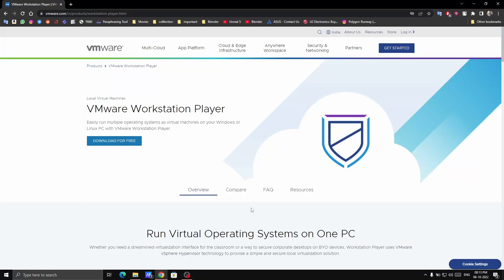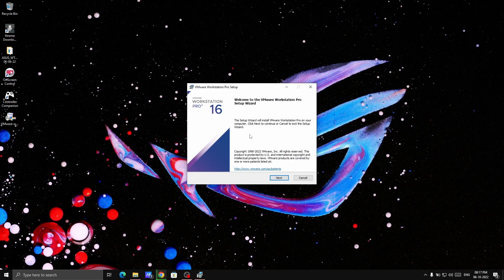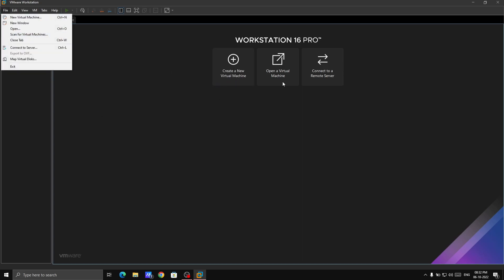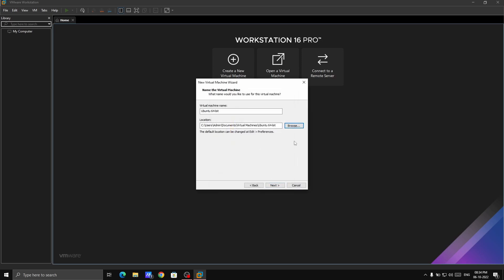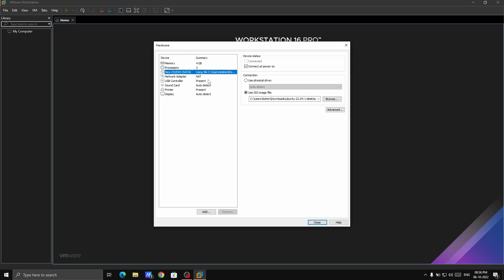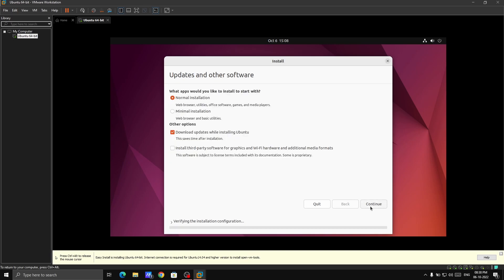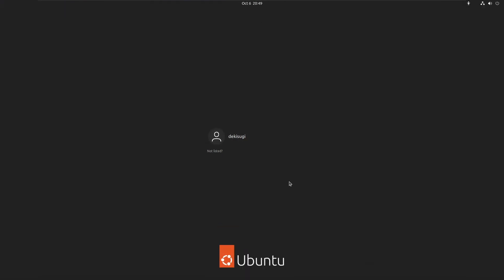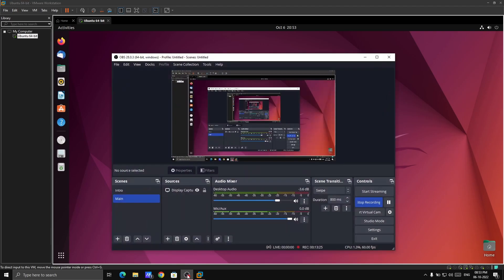How to install Ubuntu on VMware workstation 16 PRO